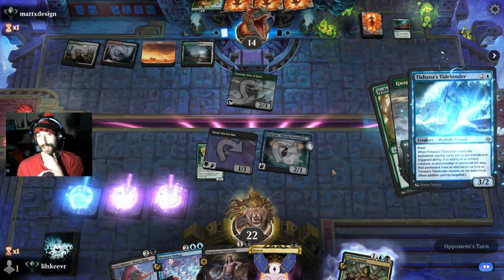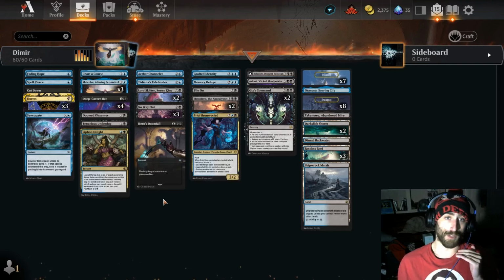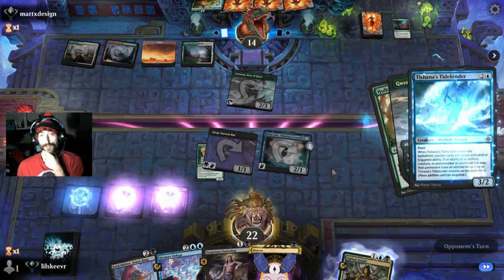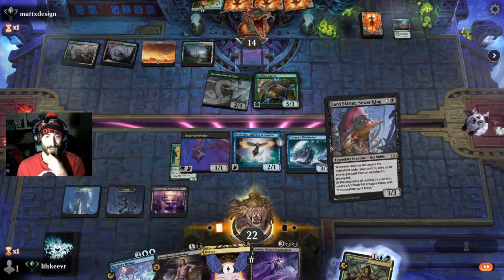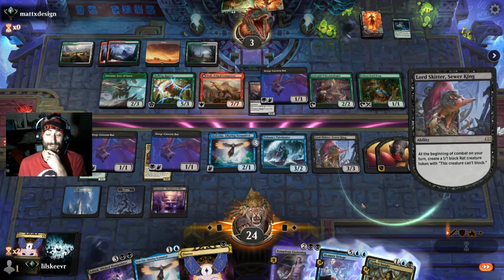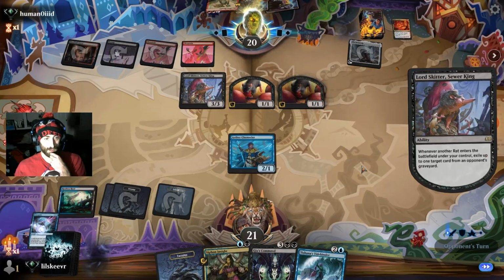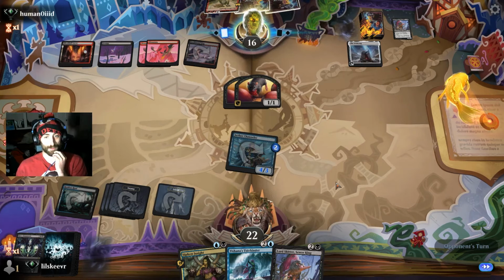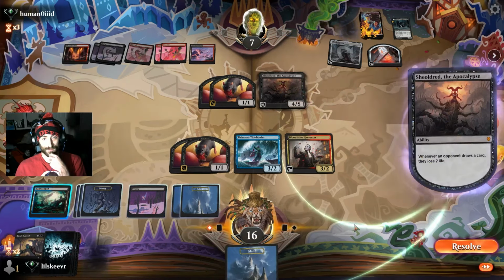DIMIR 3.0, DISCARD, CONTROL, WIN! - MTG Arena Standard Deck - Best Dimir Discard Midrange :)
This is a premier Dimir Discard Standard Deck! Very strong archetype, where we starve our opponents of resources! Malcolm and Cavern Bat do an amazing job as superb Flying creatures, teaming well with Lord Skitter, Sheoldred, and our late-game threats! Usually we have them in a lock by turn 2-3! This is super powerful and is a slight variation of my first Dimir Perfection deck! Thank you all so much for the support recently, more content on the way! :)

DECK LIST:

1 Fading Hope
1 Spell Pierce
1 Cut Down
3 Duress
1 Syncopate
1 Chart a Course
3 Malcolm, Alluring Scoundrel
4 Deep-Cavern Bat
1 Doomed Dissenter
1 Tenacious Underdog
1 Siphon Inight
1 Aether Channeler
1 Tishana's Tidebinder
2 Lord Skitter, Sewer King
3 No Way Out
1 Hero's Downfall
1 Grafted Identity
1 Memory Deluge
1 Pile On
2 Sheoldred, the Apocalypse
1 Ertai Resurrected
1 Aclazoltz, Deepest Betrayal
1 Ashiok, Wicked Manipulator
2 Gix's Command

Hugely appreciate all the support! I love that we are hitting all versions of ALL types of META decks this season! Goodluck y'all, more on the way! :)